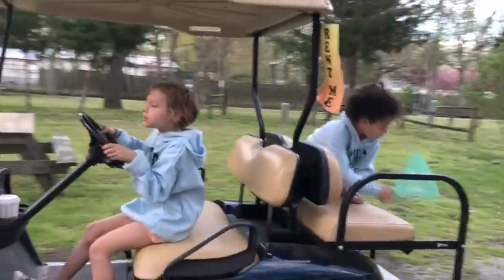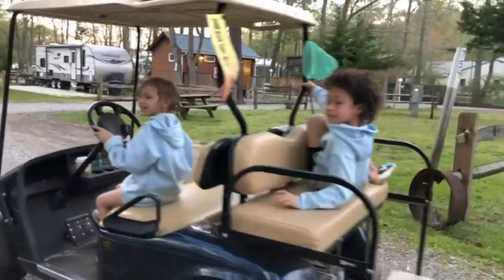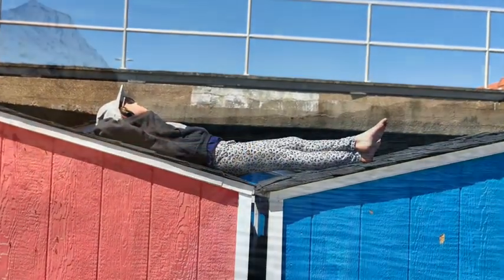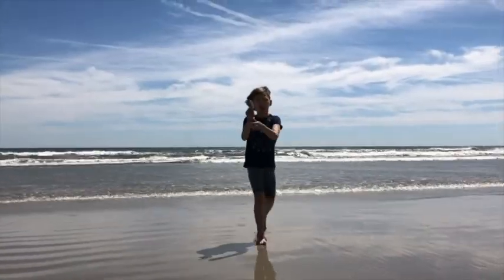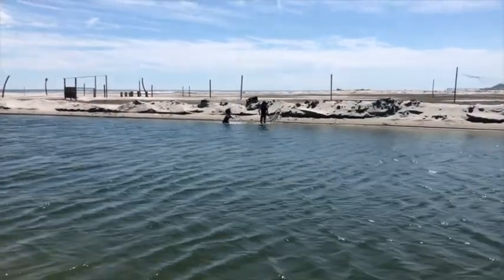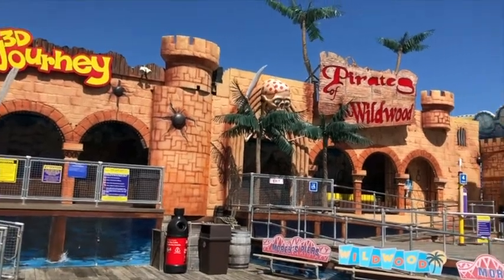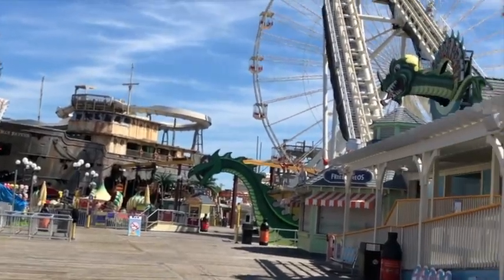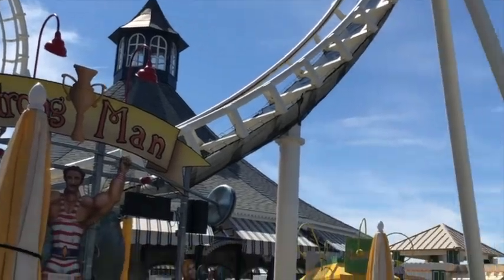Teepee Camping Wildwoods & Cape May, NJ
Spring break, just before Memorial Day, we headed out of town to explore the Jersey Shore. We camped in Teepees, visited Wildwoods and Cape May, NJ. The campsite Beachcomber was definitely the best part, but we'll be back once the weather is warmer to enjoy the beach and amusement park!

North Face Tent 6 person (sleeps 4 max, great set up & design)

Camping hammock ENO TravelNest:

EZ up Canopy/shelter for over the tent during rain or over picnic table (we use 2)